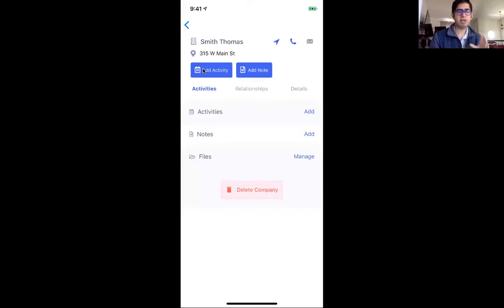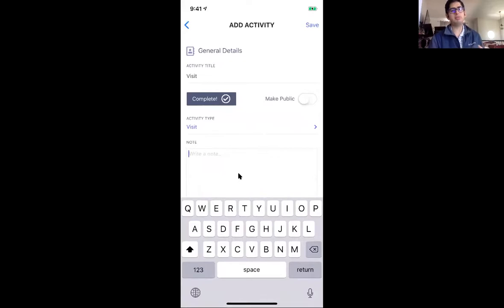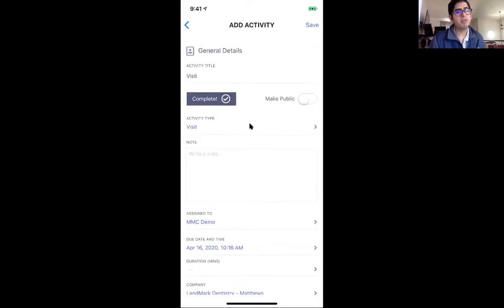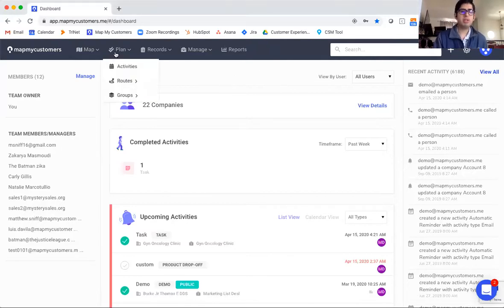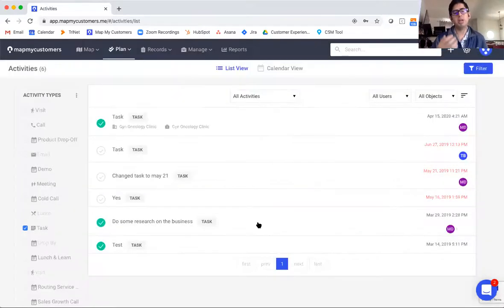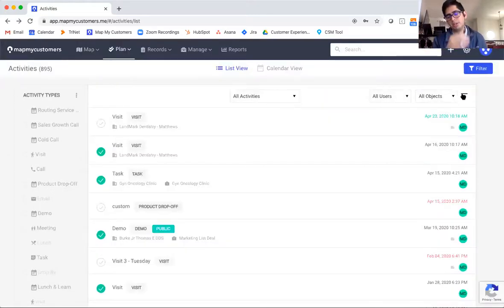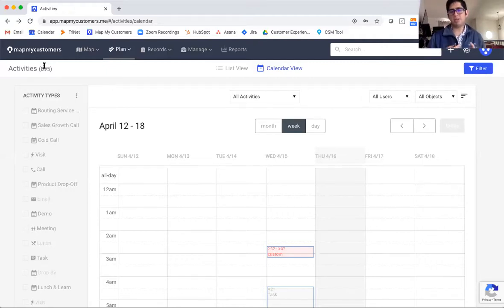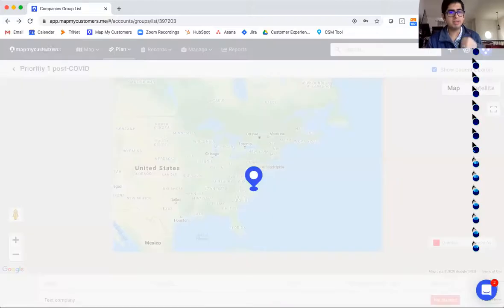Monthly Webinar | Activities | April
April 2020 Webinar - Understanding Your Activities: Automate Your Everyday Sales Tasks.

- Schedule future activities
- Best use activity tracking
- Sync with your calendar